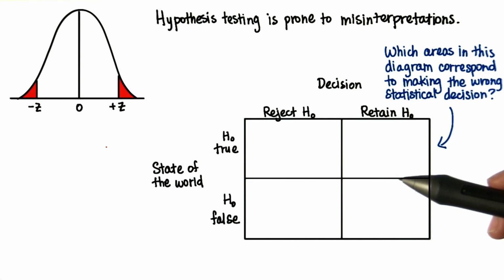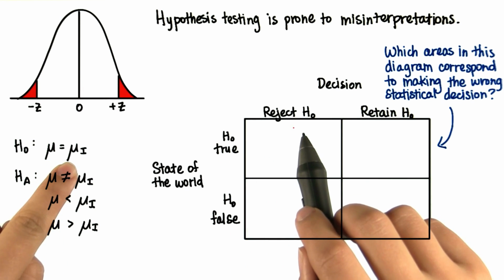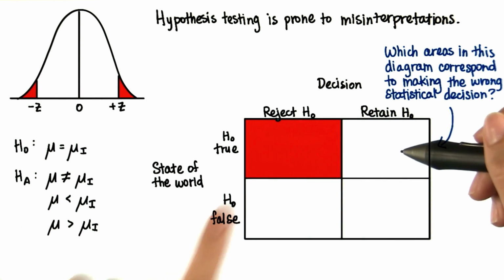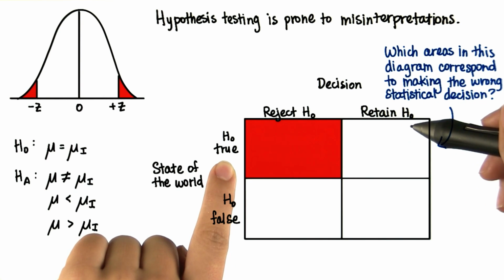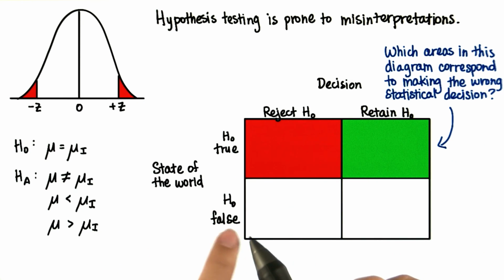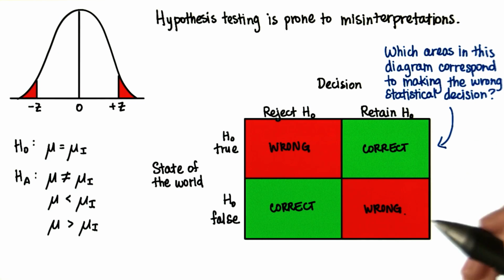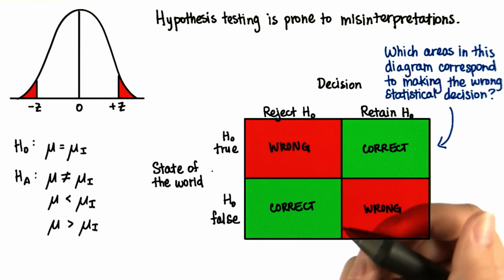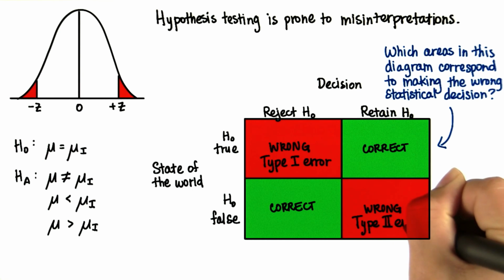Decision Errors - Intro to Inferential Statistics